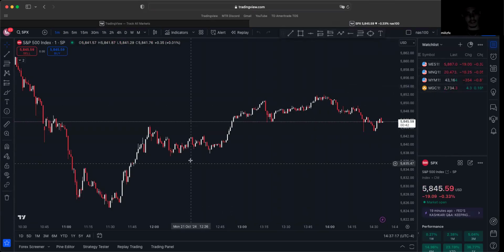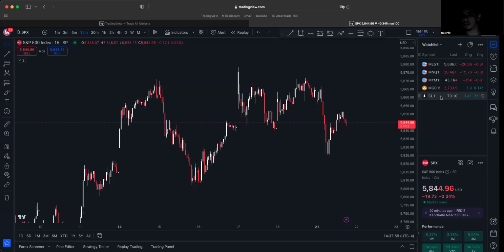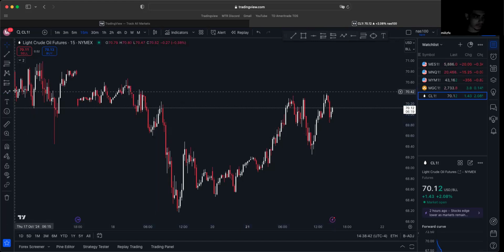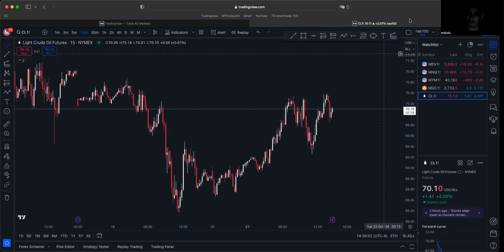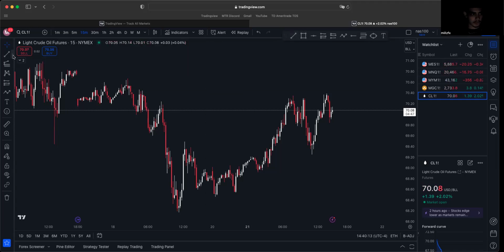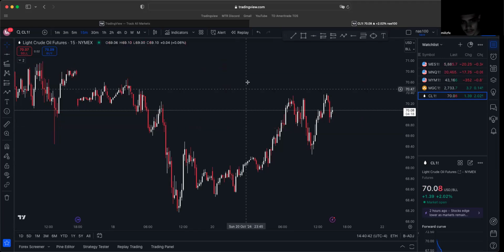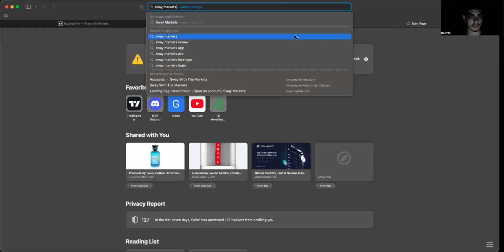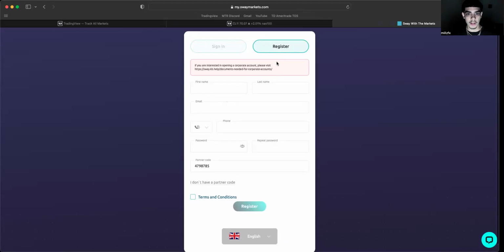How to get started trading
in this video I am walking you through the basics to help you get started on your trading journey! Learn about key concepts, essential tools, and the steps you need to take to begin trading with confidence.